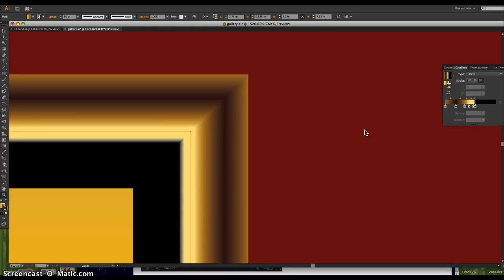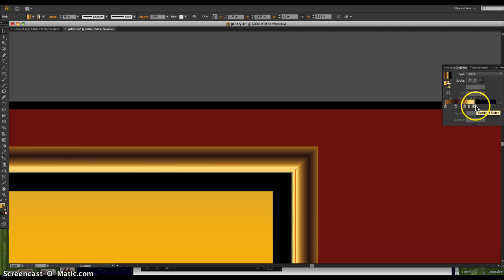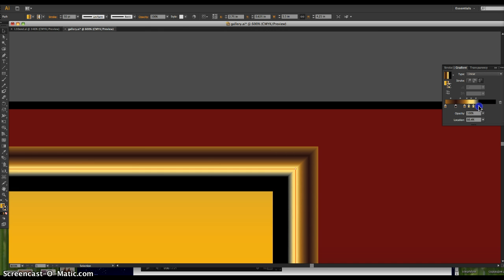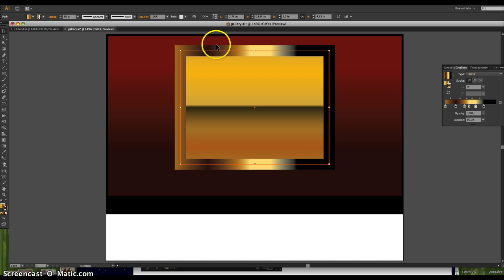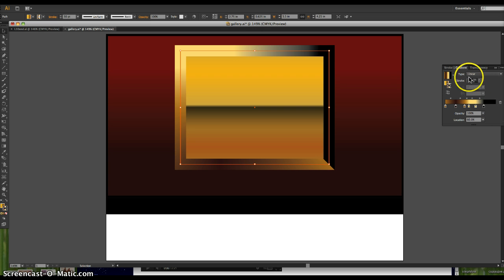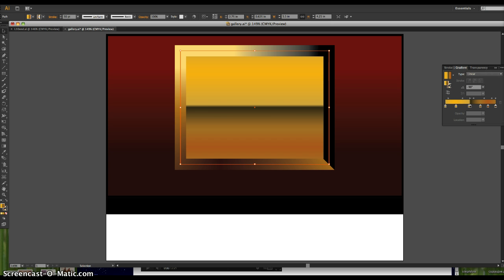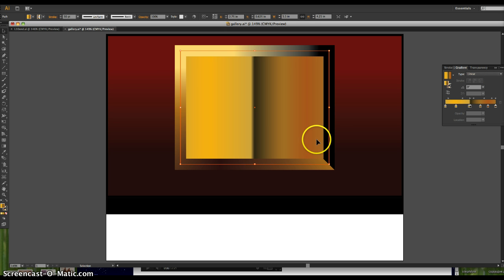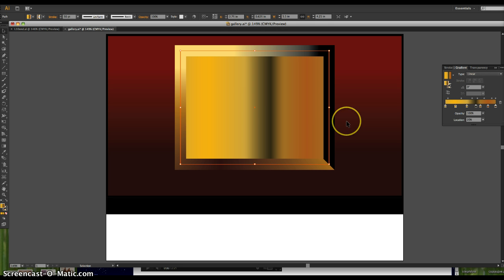Gradient Panel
A quick overview of the gradient panel focusing on stroke gradients